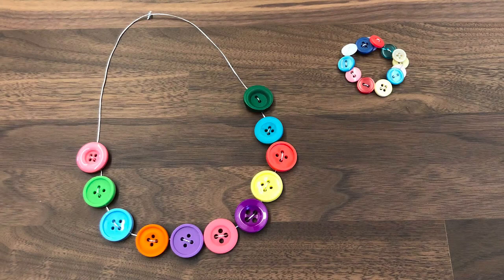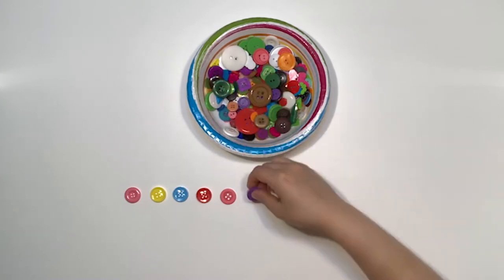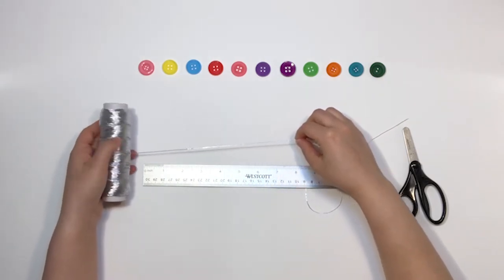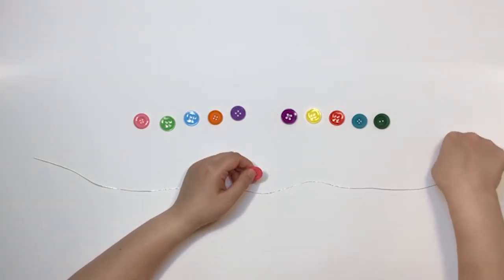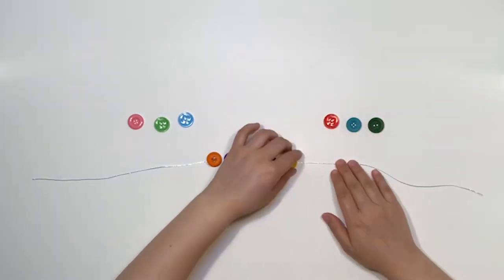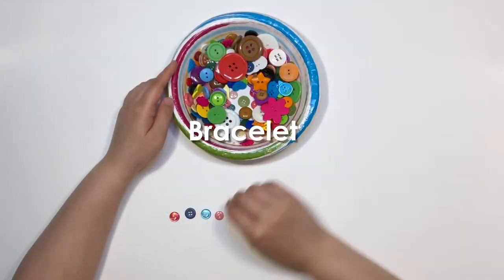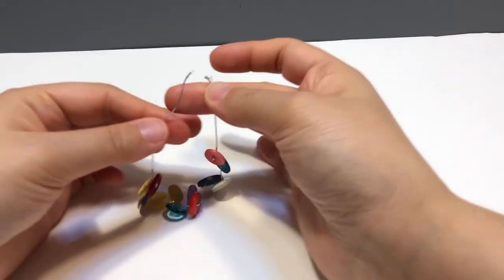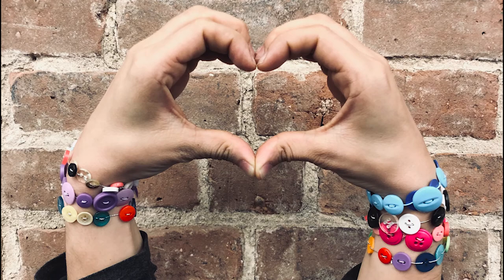Button Necklaces & Bracelets - Project of the Month - May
These fun and vibrant button necklaces and bracelets are the perfect fashion accessory to make for a loved one your yourself. You can choose buttons of any size from mini to jumbo. They can be in rainbow or black and white. You can also change the color of your cord to match. You can even use buttons with different shapes. There’s no limit to your imagination. But please remember that these should NOT be given to babies or small children.